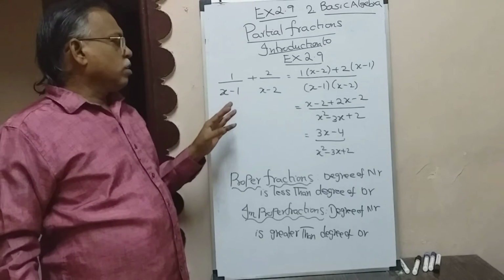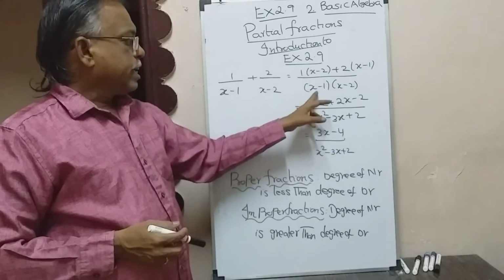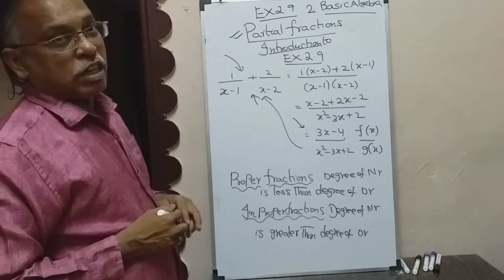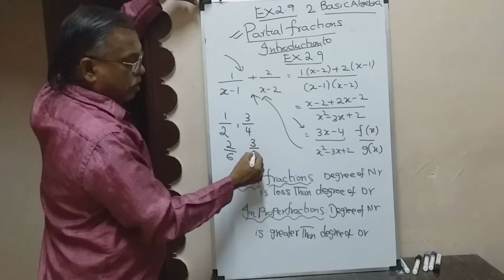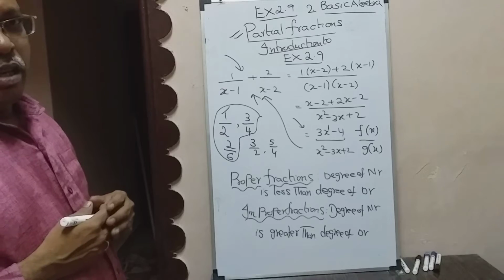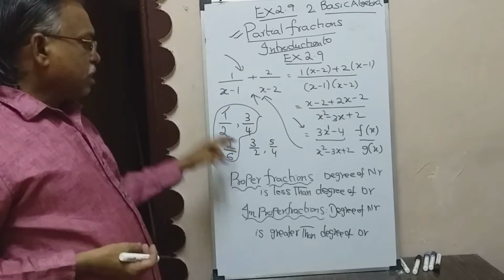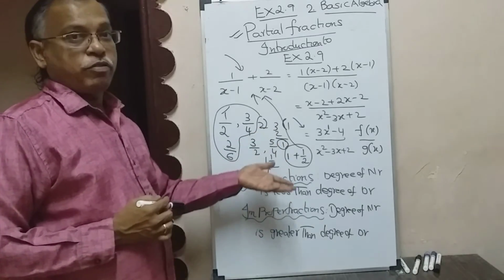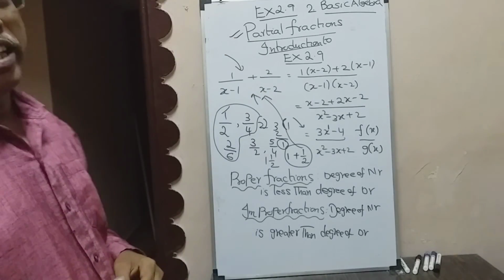plusone maths basic algebra introduction to ex 2.9 part 1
Tamilnadu plusone maths basic algebra ex 2.9

partial fractions